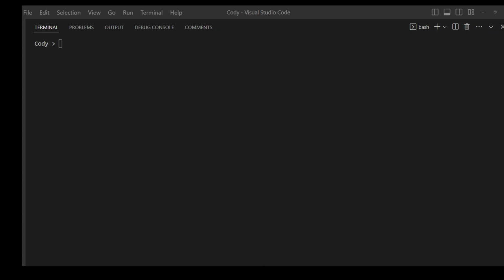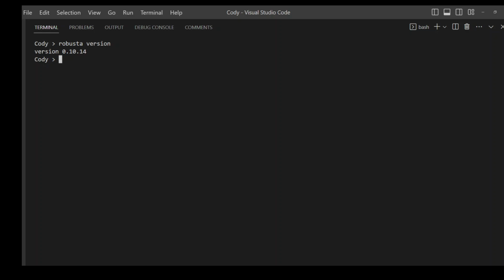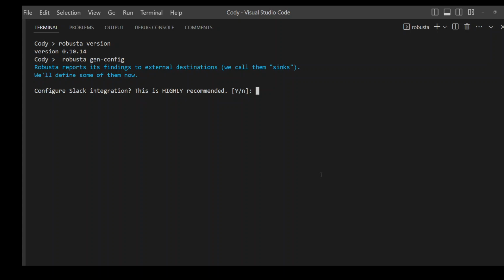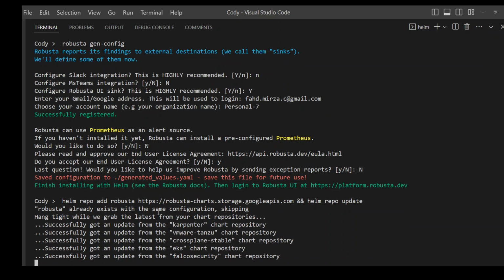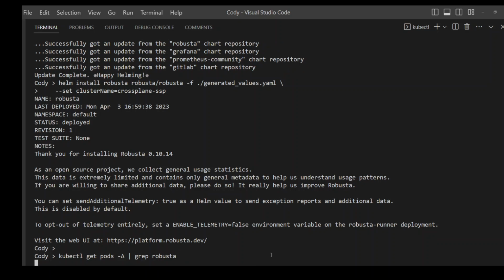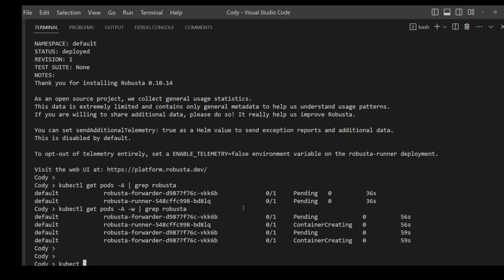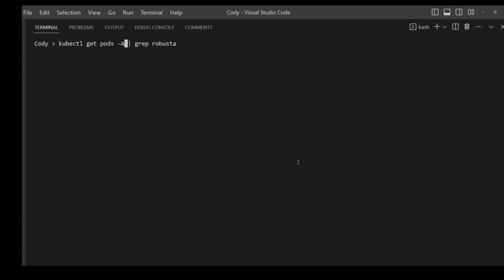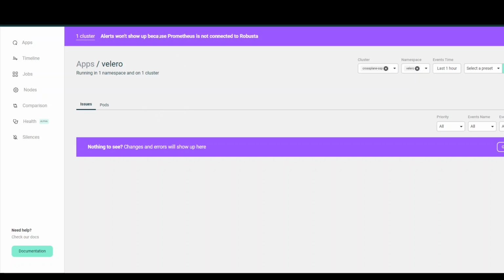Install Robusta on AWS EKS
This video gives you a demo to install Robusta on AWS EKS cluster for Kubernetes troubleshooting.